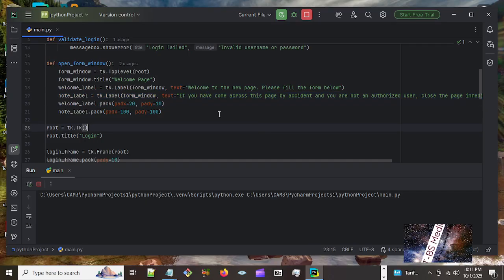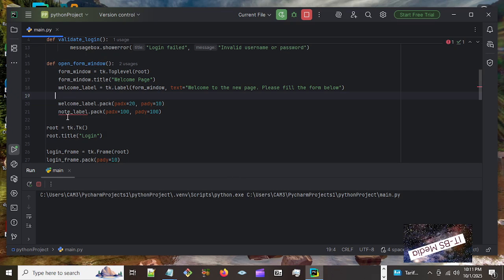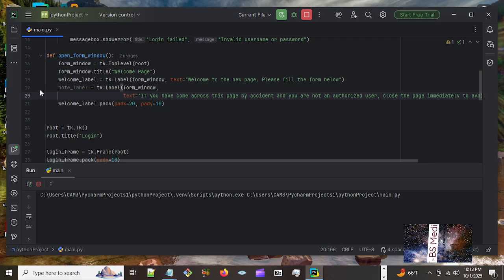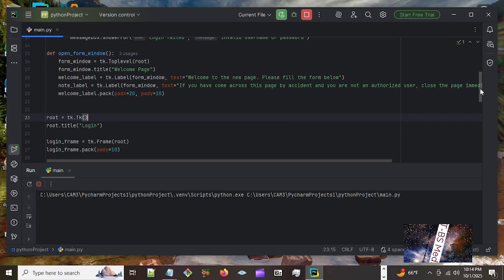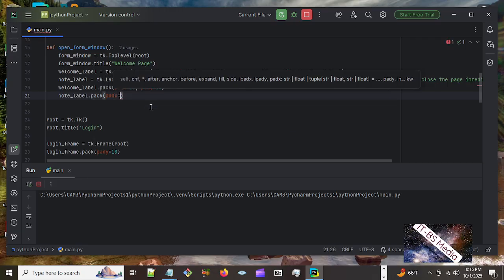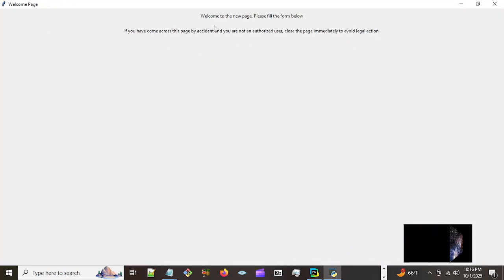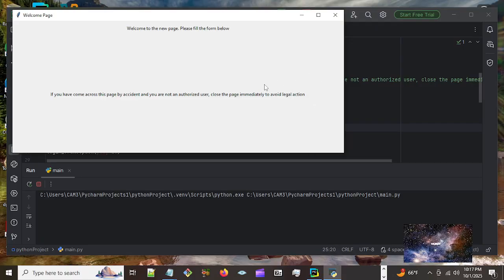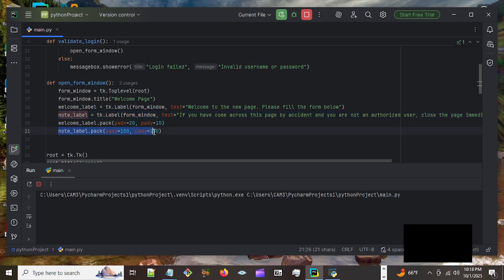how to create a login page that opens another window in python - part 2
This video is a follow up of the request on the python how to create a login page that opens another window. I am showing how to add more labels to the welcome page